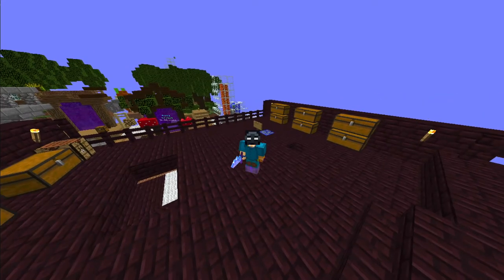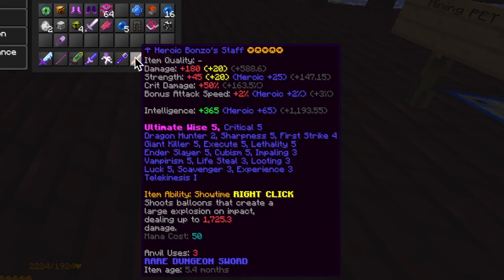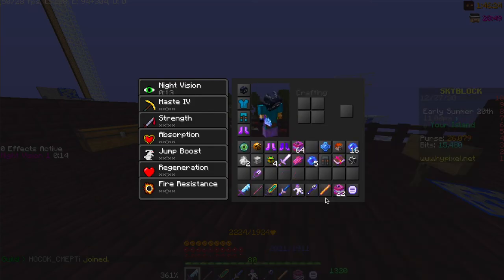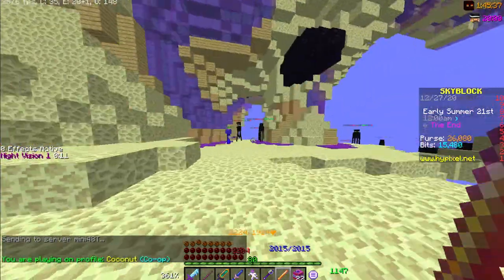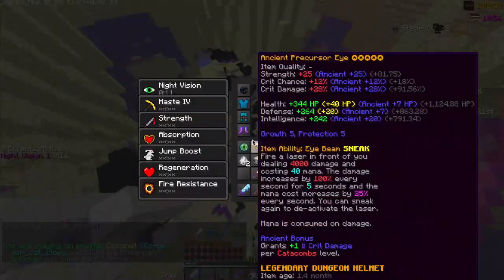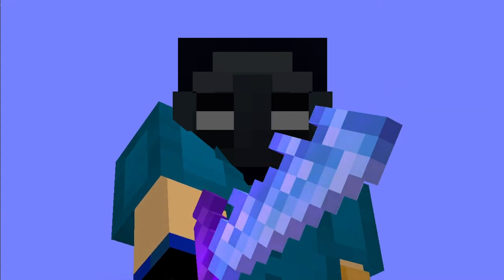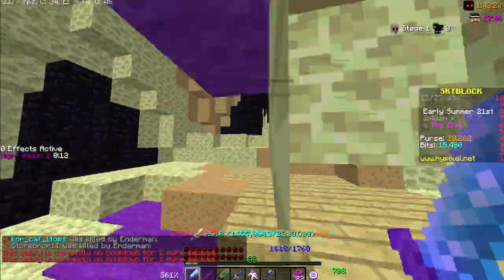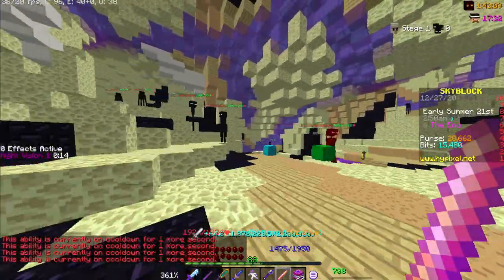BEST EARLY GAME MAGE WEAPON - Hypixel Skyblock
There is no such thing as an upload schedule for me. Nyeheheheh